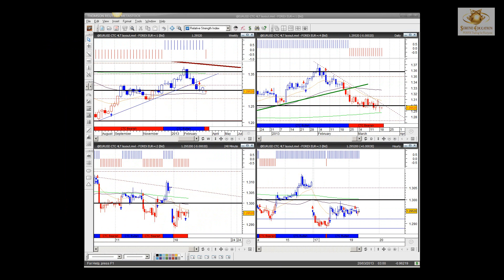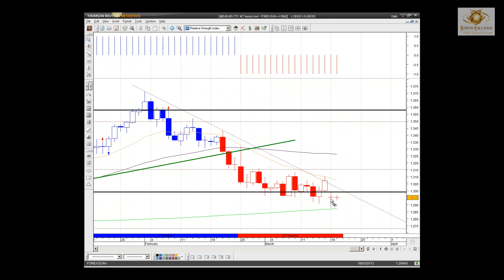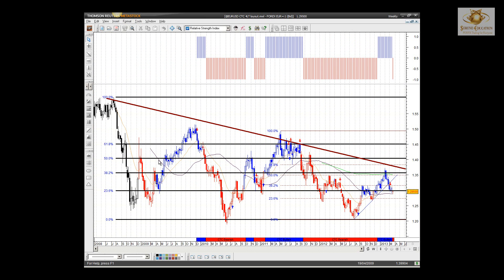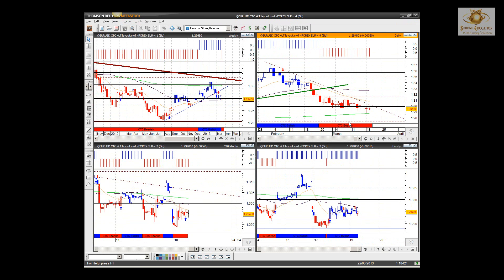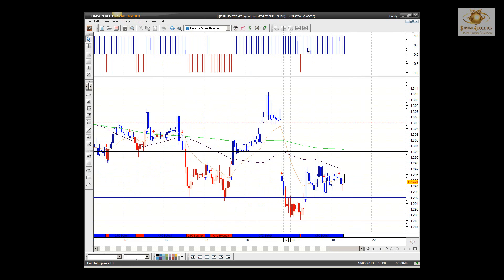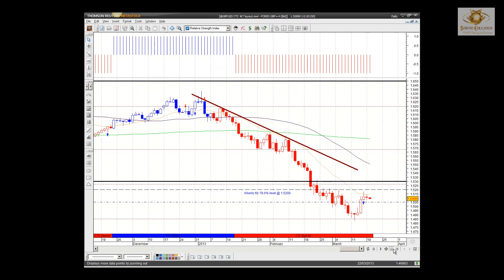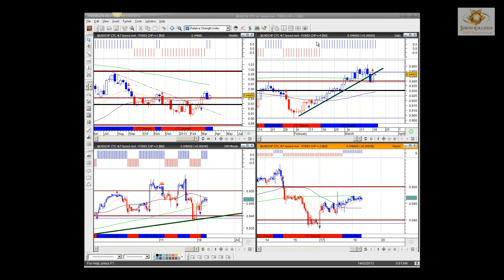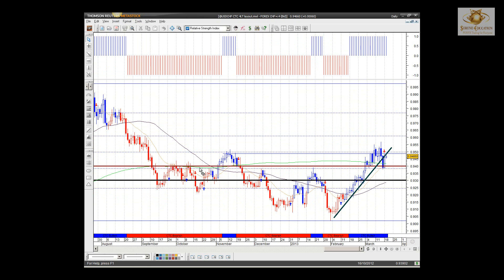Forex Video analysis 19th March 2013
FX Currency Majors Video analysis for 19th March 2013. The charting software being used is Metastock Pro12 & the strategy setup taught by Serene Education Ltd